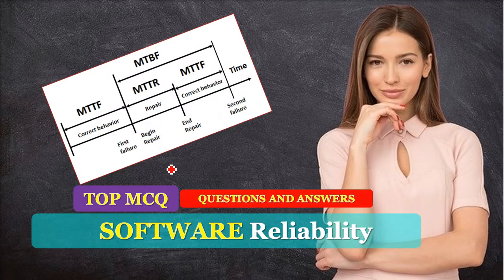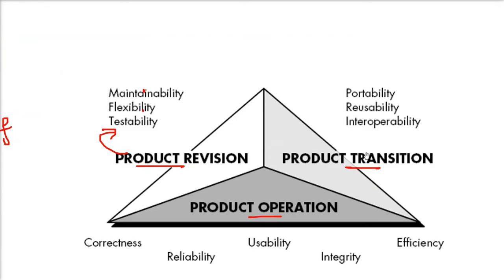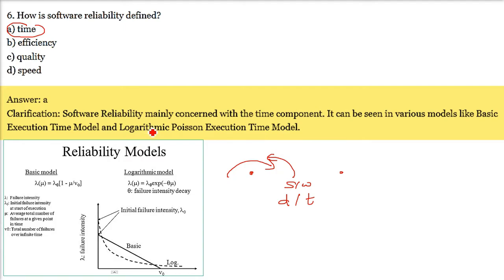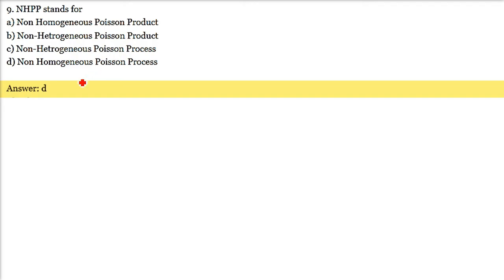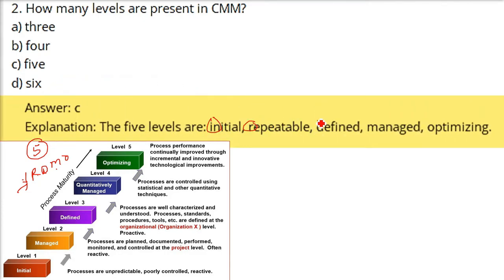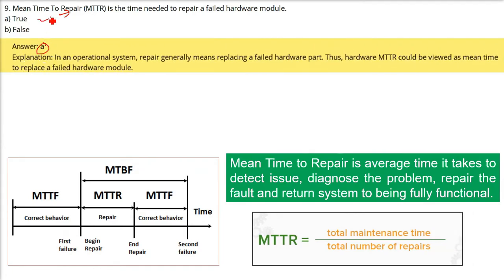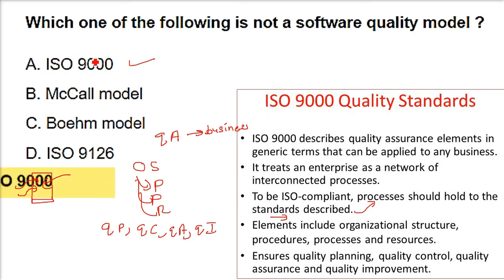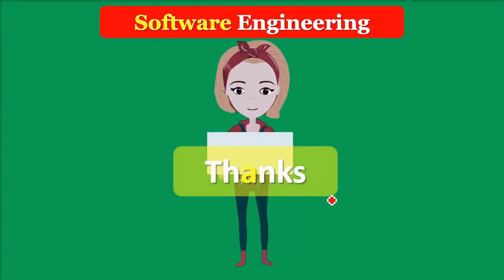TOP MCQ Multiple Choice Questions SOFTWARE RELAIBILITY Software Engineering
Software Engineering by Pearson Education
Software Engineering: Principles and Practices by Oxford